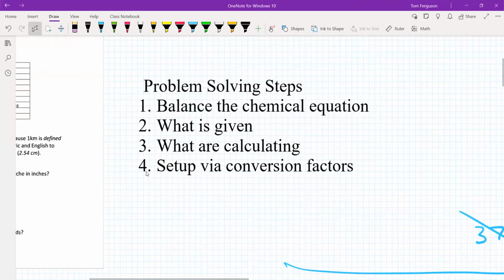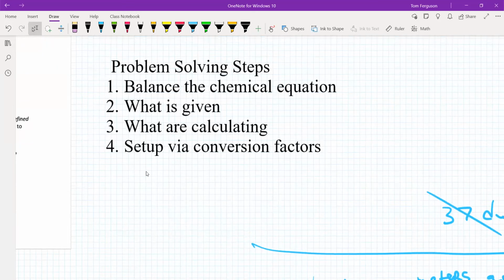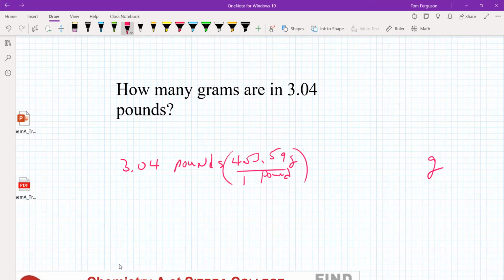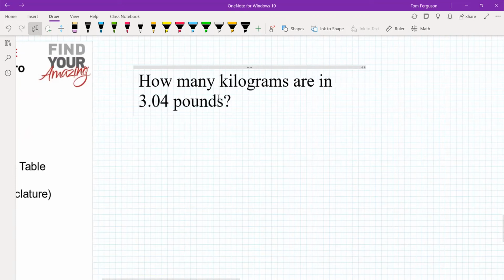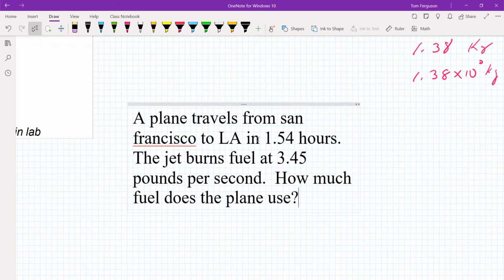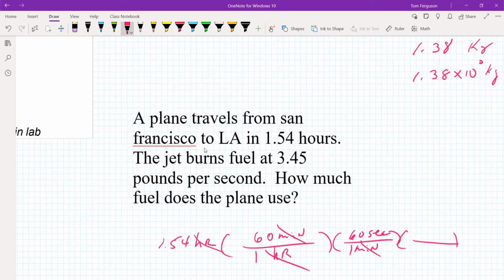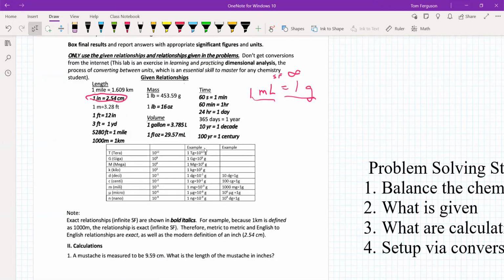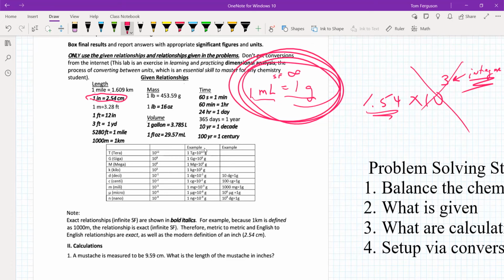Video dim analysis 2 8 30 2022